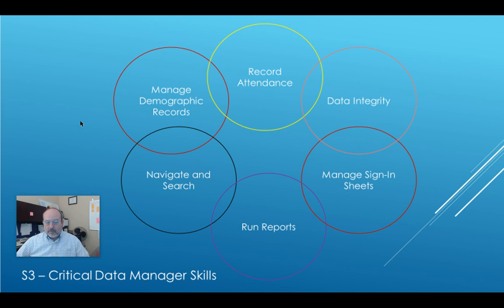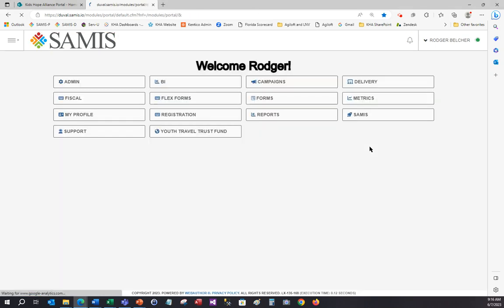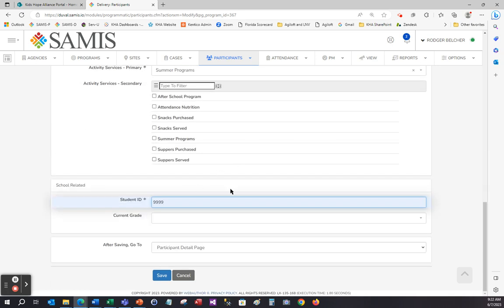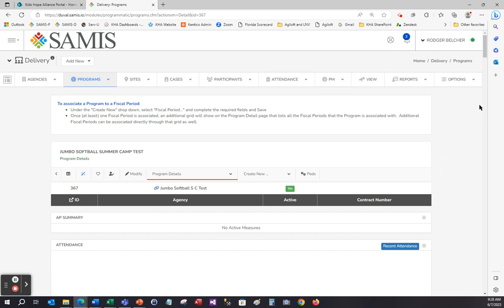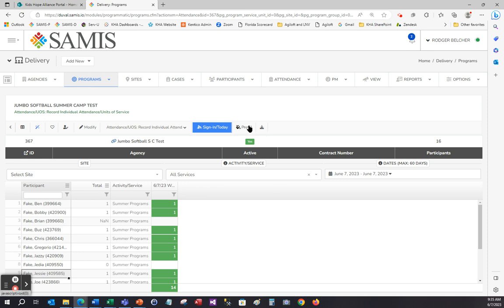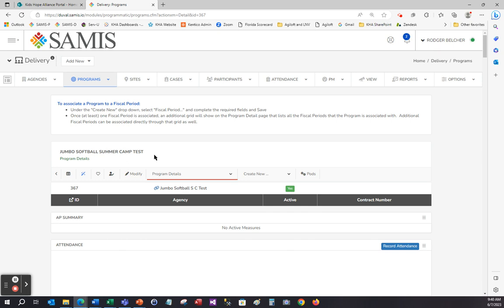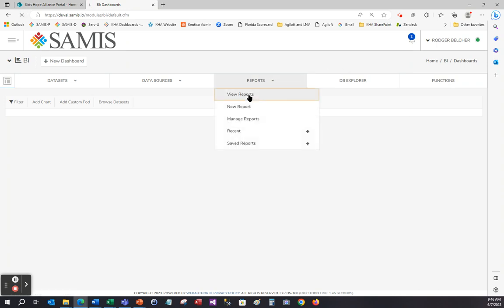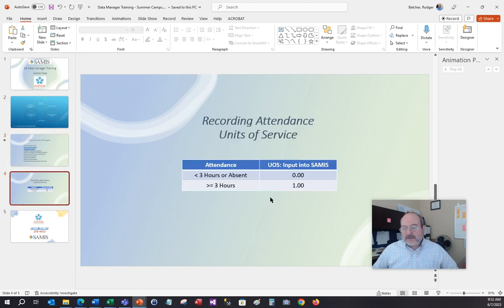2023 Summer Camp Data Manager Trainings